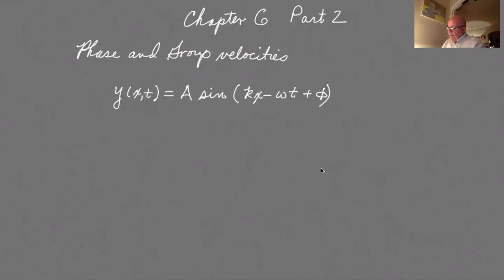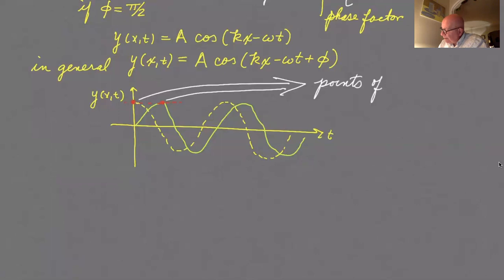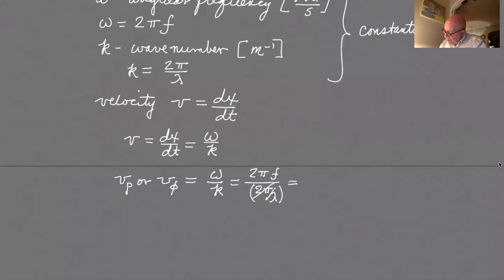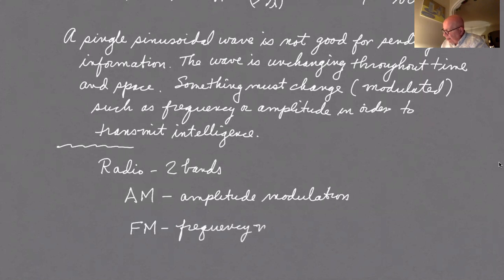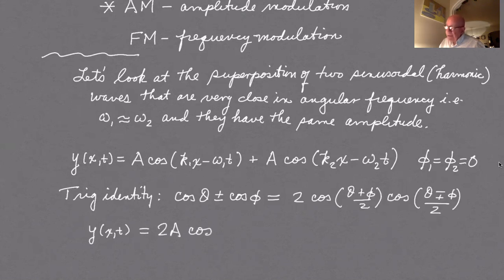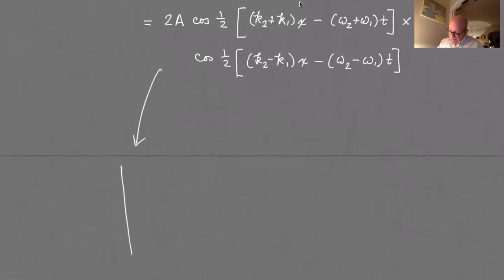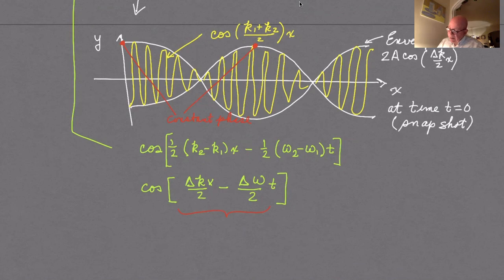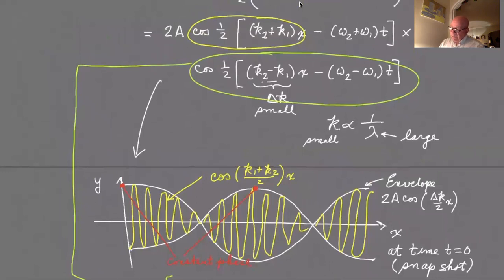Modern Physics I Chapter 6 Part 2